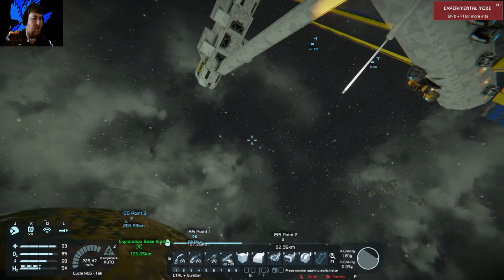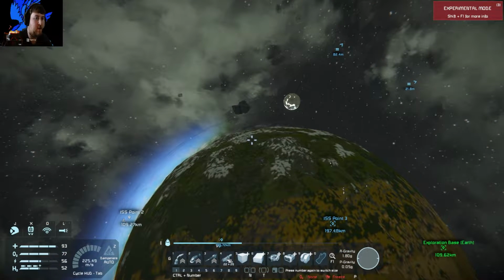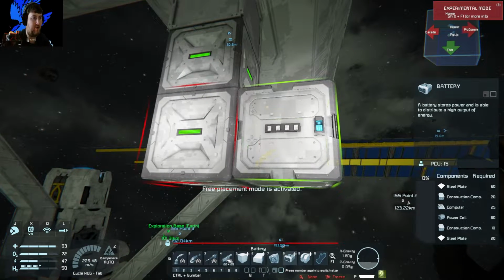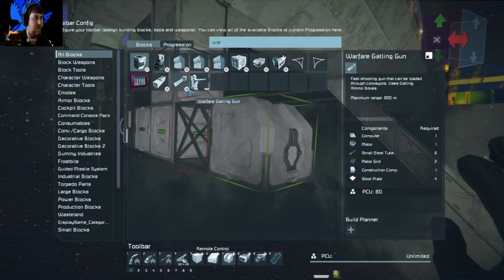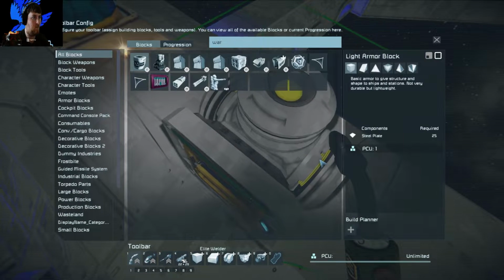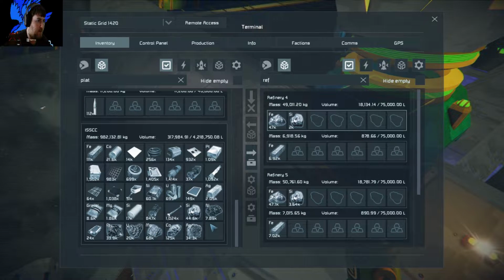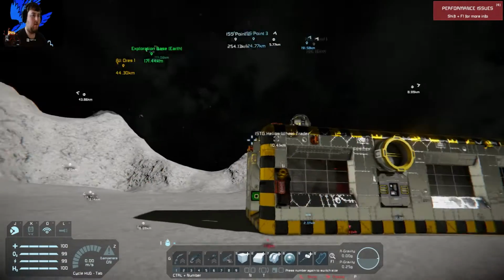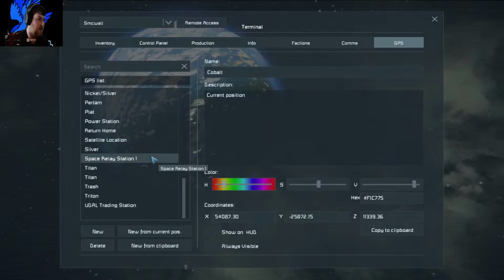Space Engineers - Operation Exploration - EP58 - What is that Noise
Welcome to Operation Exploration, a Space Engineers’ Survival series aimed to explore the engineering world!

Our goals in this Survival Series include:
• Expanding the Earth Starter Base
• Find and trade with the AI
• Create a new Underground Base to carry out Exploration missions
• Put a rover on the moon to survey surroundings for a moon base
• Setup Global Defences (Enable Tactical War anywhere in space)
• Eliminate the Space Prates from the Base
• Setup automatic systems using scripts
• Build a super driller that can be used to mine deep ore
• Create an Ore Processing Station
• Create a Hydrogen Production and storage Facility (for Space missions)
• Create a tunnel and bridge road system between multiple bases

Suggestions are always welcome and we encourage you to give us ideas to make our videos and survival series better.